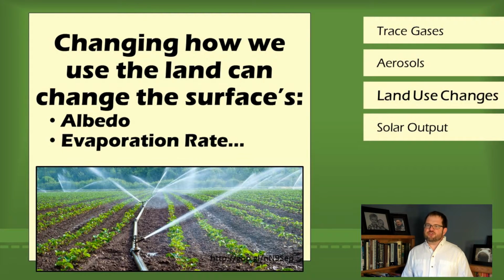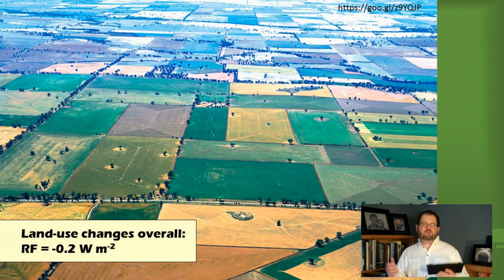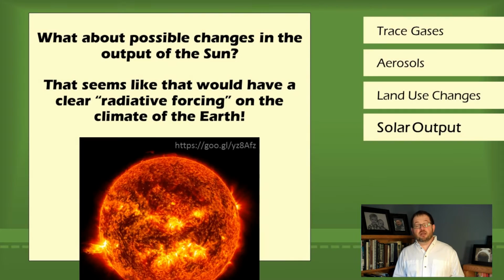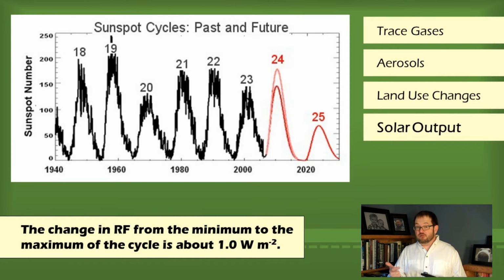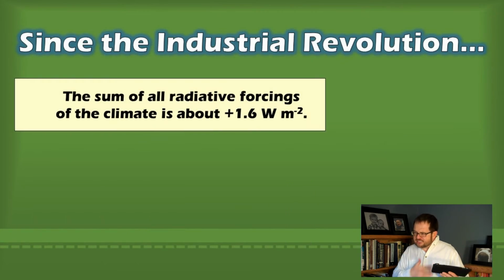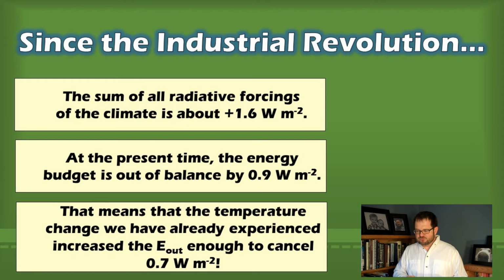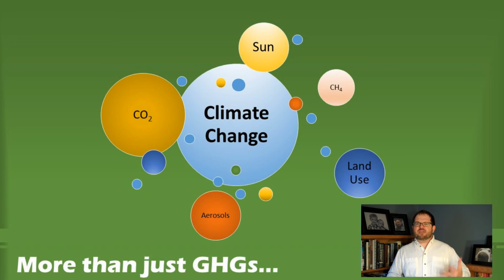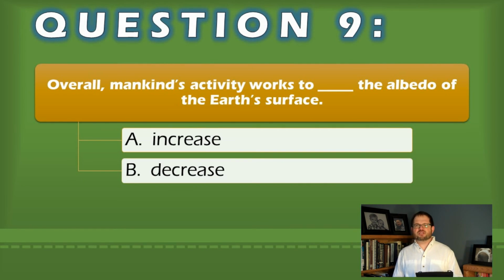ATS EVS 105 -- Radiative Forcing, Part 4